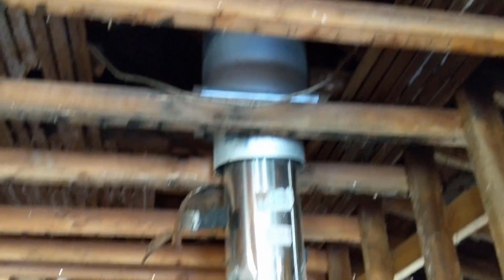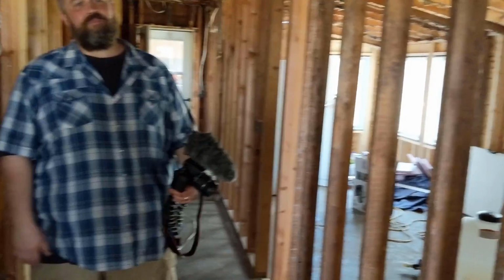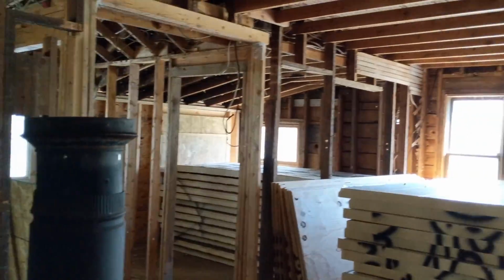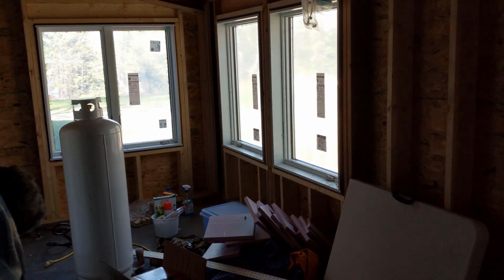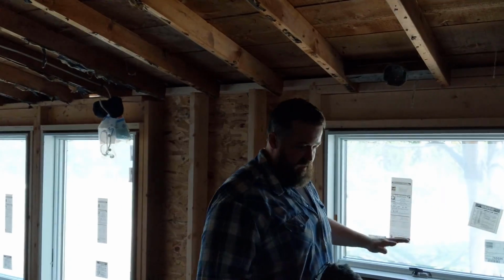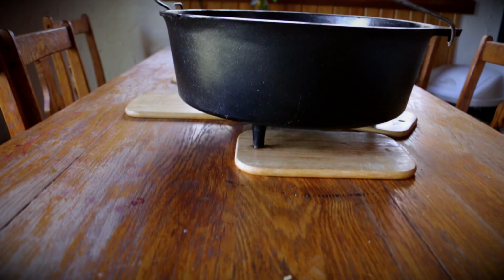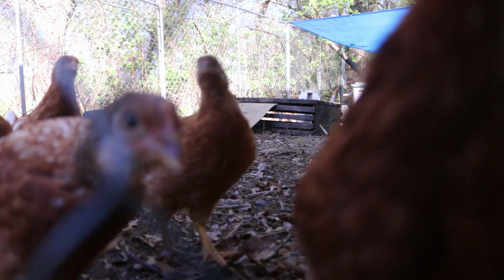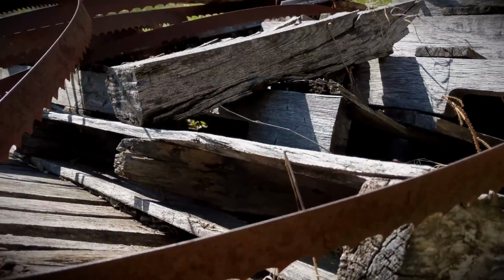They Bought Back The Family Farm - 180° From Average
Had a great time visiting another homesteading channel from Minnesota. Spent the afternoon with Ethan and Sarah from 180° From Average youtube channel. Grace had a blast spending time with the kids.

Send self-stamped and  addressed envelope and I will send stickers back.

Great Gear

Some of My Favorite items on Amazon

LogOx Log Hauler

LogOx 3 in 1 Forestry Kit

Great Moister Meter (Checking if firewood is dry)

Great Skinning Knife

The Forager's Harvest (Great wild edibles book for the midwest)

Our Dream Pressure Canner

My EDC Knife (Cheap and Functional)